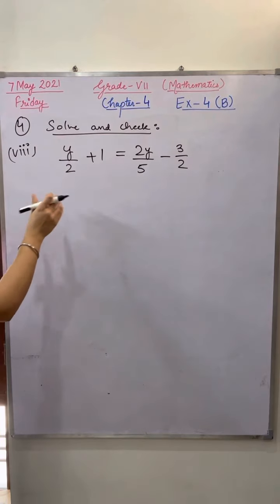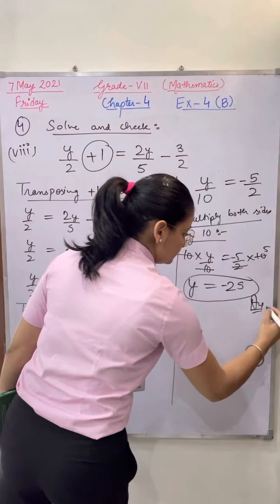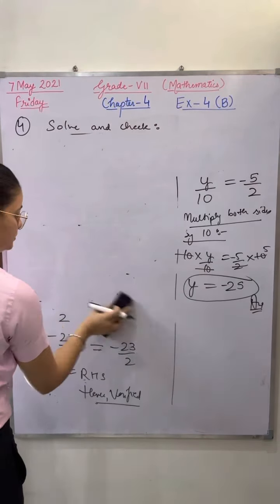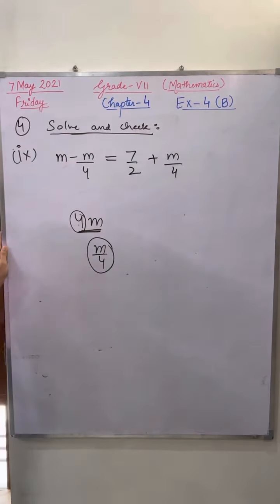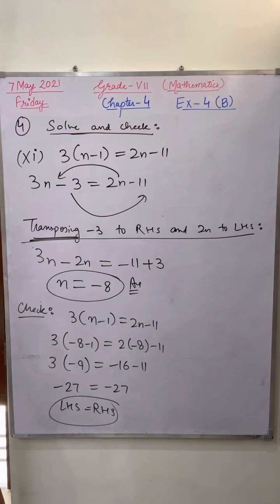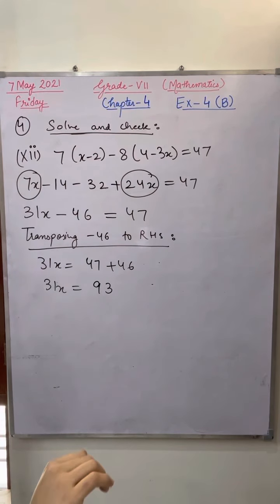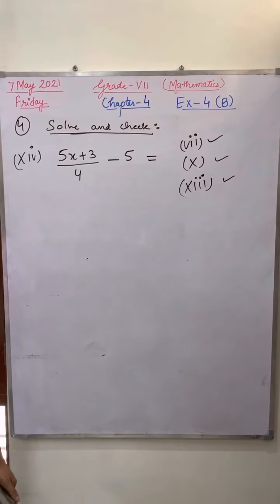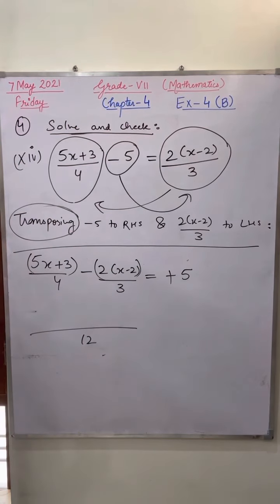CBSE | Mathematics | Grade-7 | Ratna Sagar | Chapter-4 | Simple Equations | Ex-4(B)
Explanation of Steps to solve Linear equations with Ques-4 (till part xv) of Exercise-4(B)